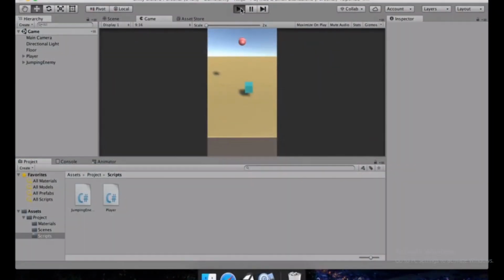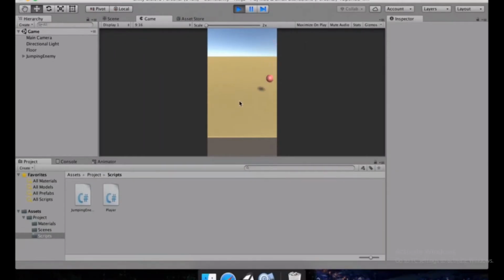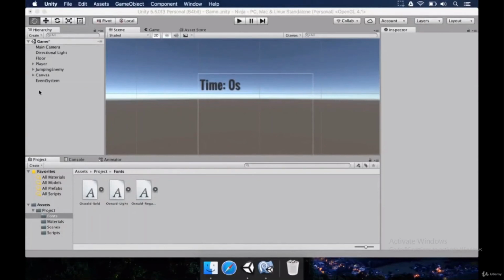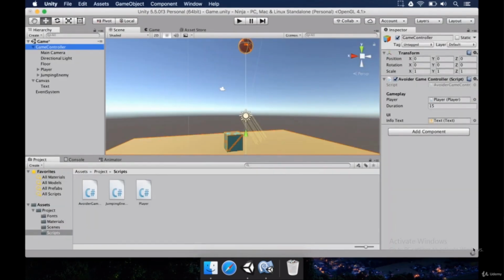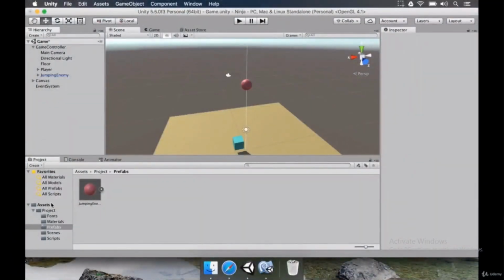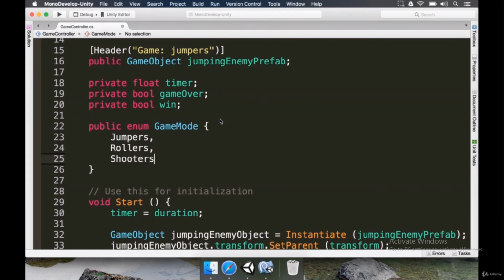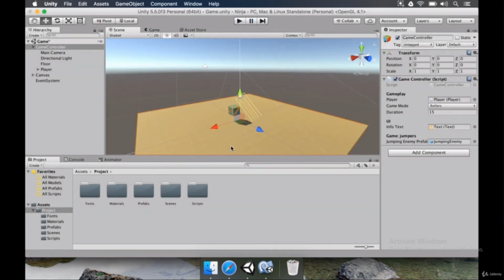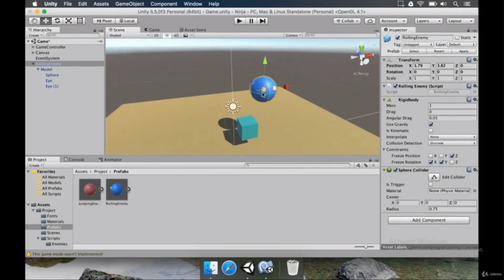#33 Jumpers - Killing the Player